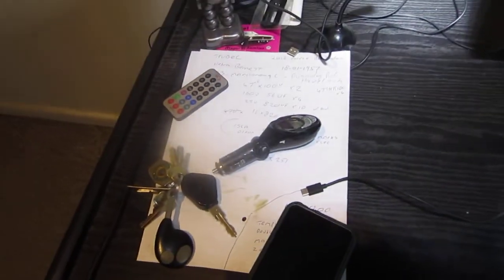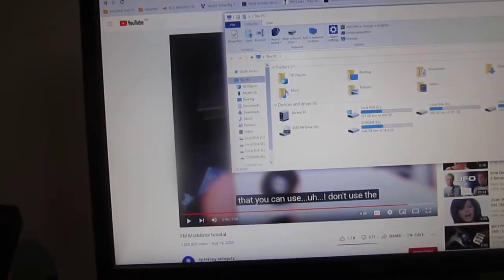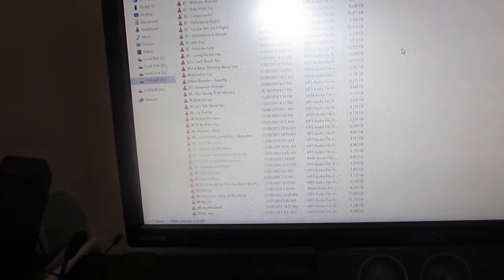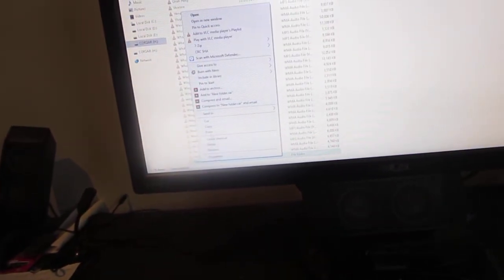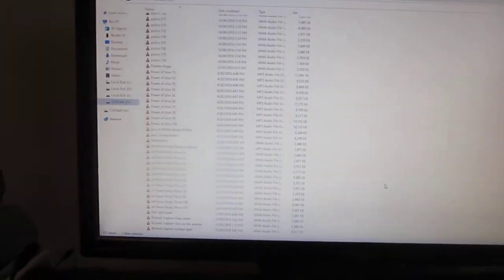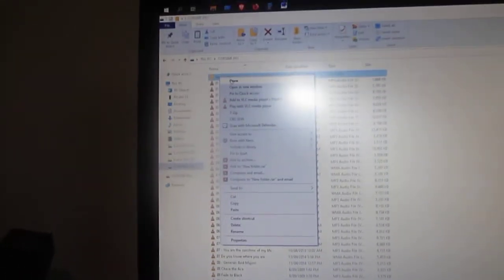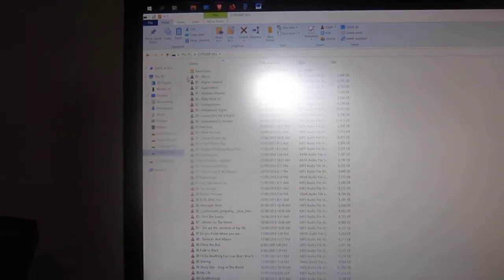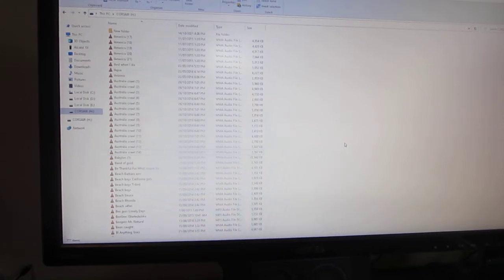Why your MP3 player wont play the songs and how to fix it.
Depending on what device you are using the folder the music is on depends on where your music is located. If your MP3 player refuses to play music from the root directory simply make a folder and put your music in it. You should then be able to play your music.